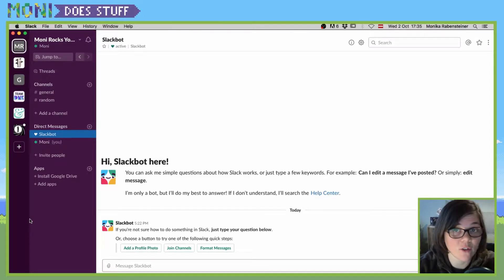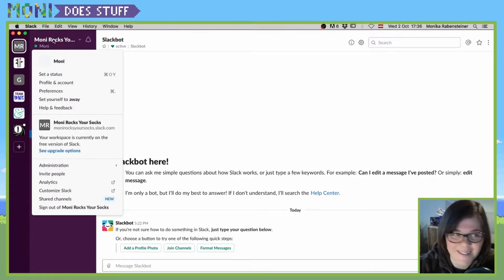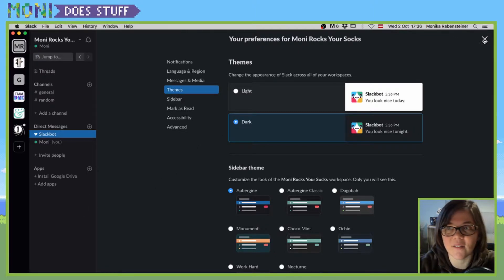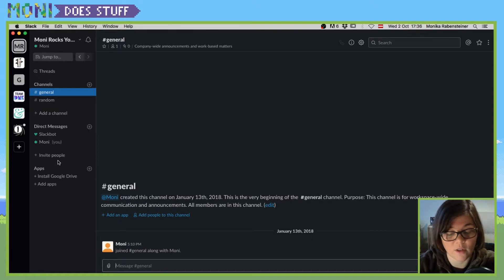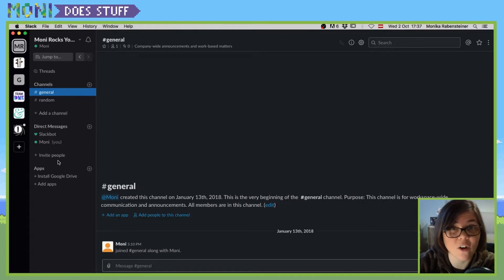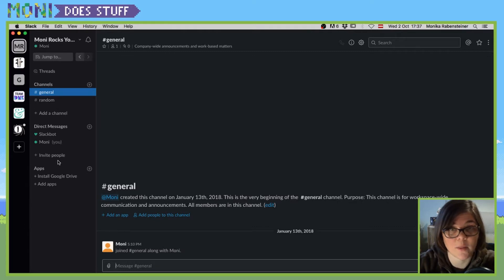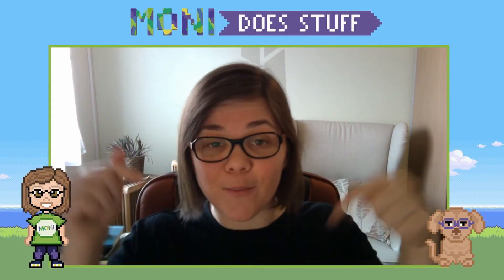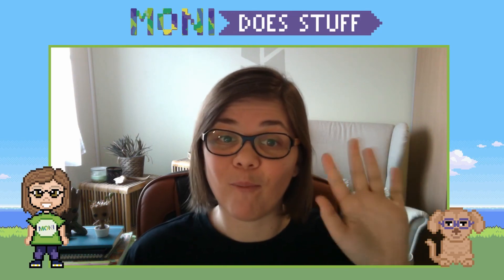Slack Dark Mode [Tutorial]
Save your eyes from that glaring white background by changing your Slack to DARK MODE!

Just like you can get Twitter Dark, Twitch Dark, and who knows what else Dark, now you can get your Slack into the dark timeline, too.

In this tutorial, I'm showing you step-by-step how to change your Slack to dark mode on your desktop and verbally walking you through on iPhone.

Will you join me on the Dark Side? We have cookies!